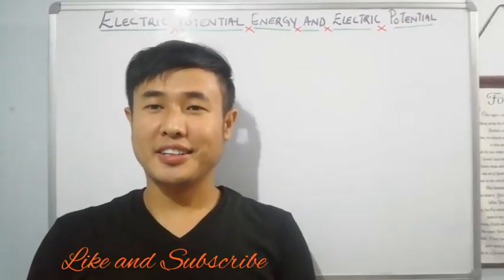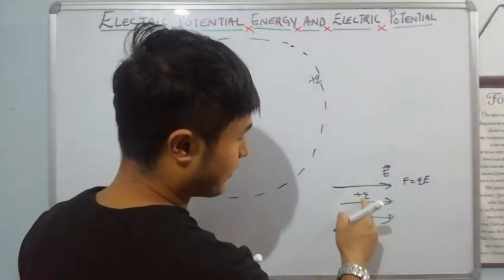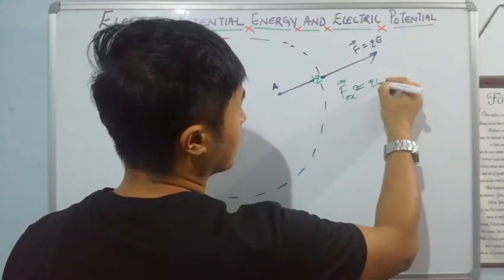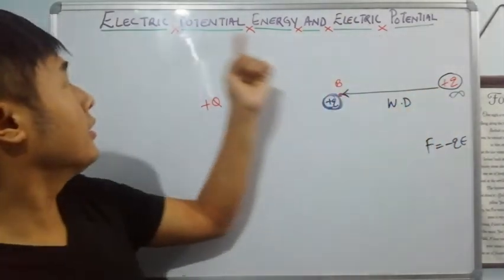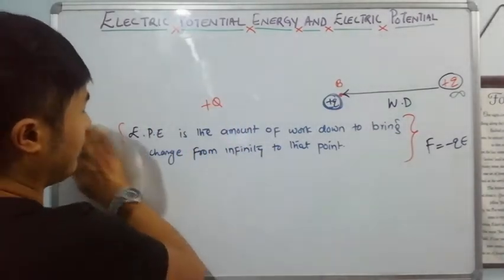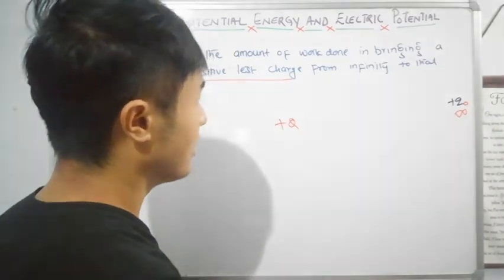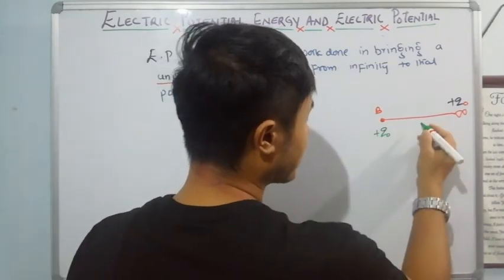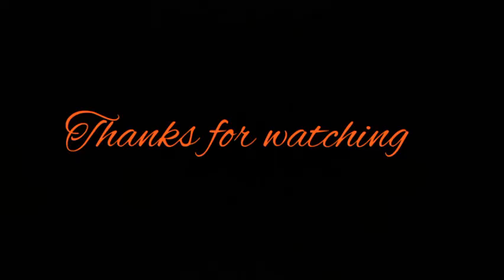🔴20.Electric potential energy and electric potential | video in NEPALI | ERIC'S TUTORIAL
Electric potential energy is the amount of work done required to bring a charge from infinity to that point.
Electric potential energy does not depends on path taken to bring charge.

Electric potential is the amount of work done in bringing a unit positive test charge from infinity to that point. S.I unit of electric potential is volt or Joule/coulomb